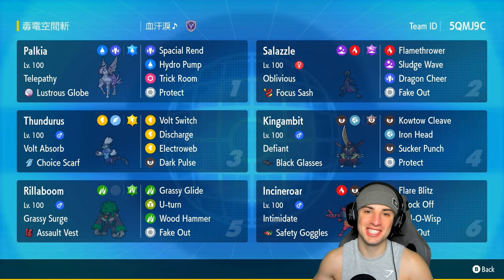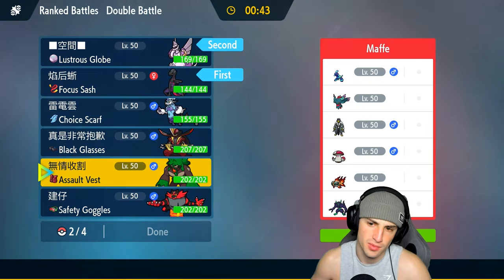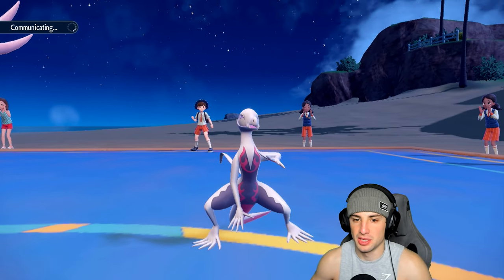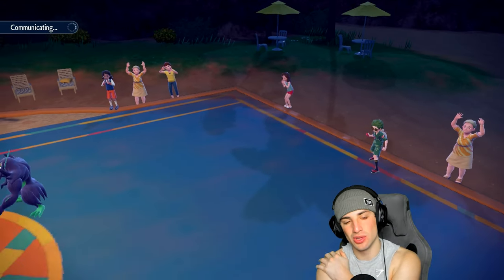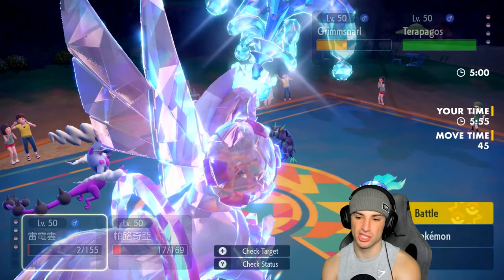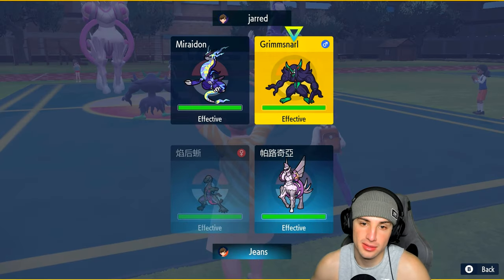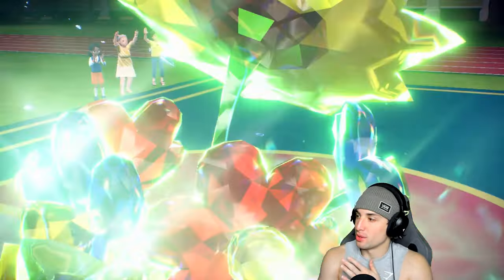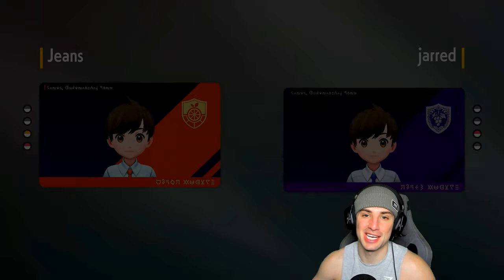DRAGON CHEER + ORIGIN FORME PALKIA = WINS in Ranked Regulation G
Dragon Cheer Origin Forme Palkia team in today's video!

▶ GAME INFO
Name: Pokémon Scarlet and Violet
Developer: Game Freak
Publisher: The Pokémon Company, Nintendo
Platforms: Nintendo Switch
Release Date: November 18, 2022

Team Breakdown - 0:00
Game 1 - 1:21
Game 2 - 11:25
Game 3 - 17:23